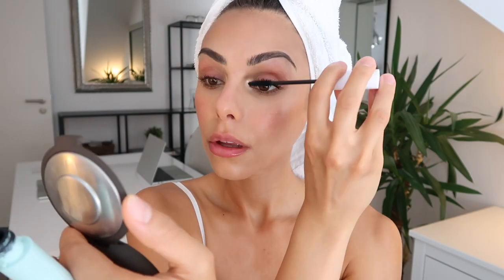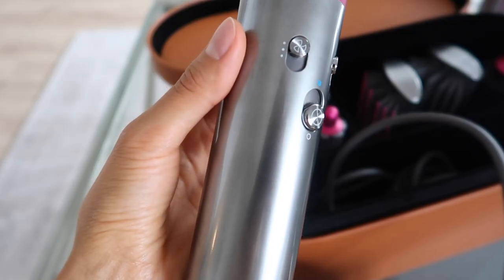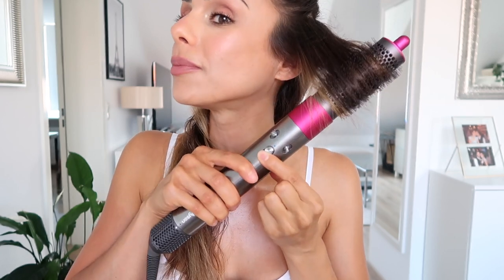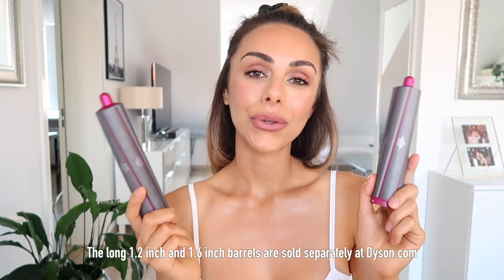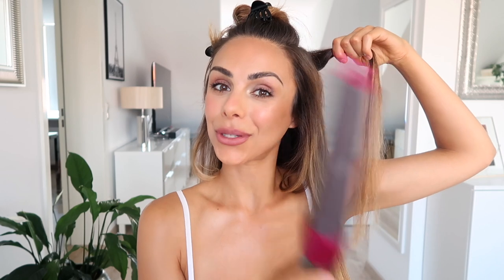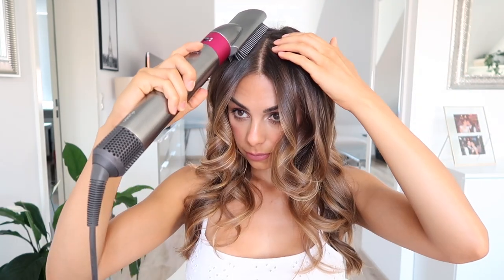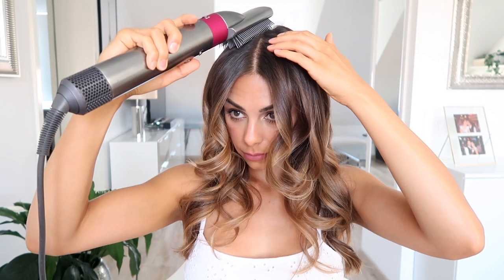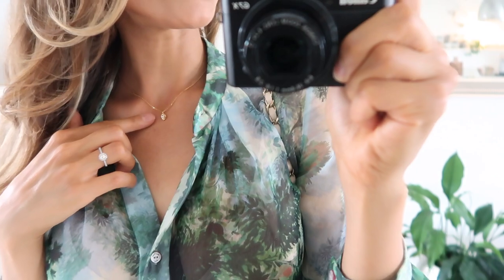GET READY WITH ME | Hair, Makeup & Outfit | Annie Jaffrey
OUTFIT
Blouse - old from MaxMara

FILMED WITH
Canon G7X Mark II

FTC: This video is in collaboration with Dyson. All reviews / opinions my own.